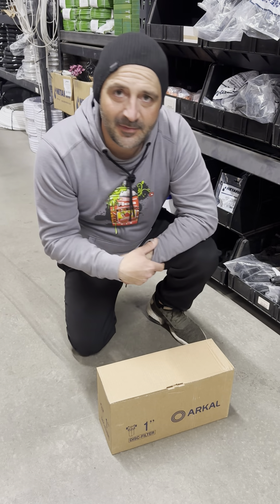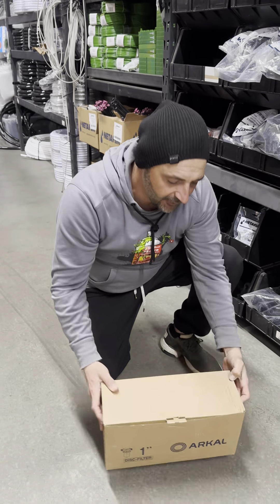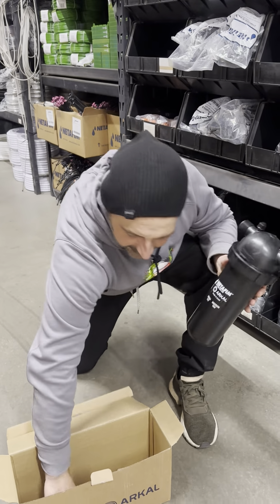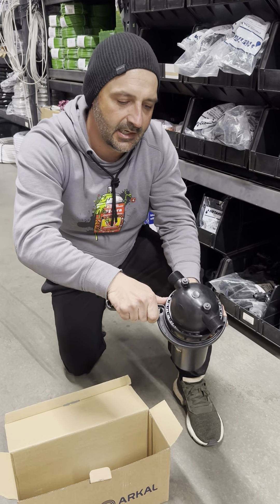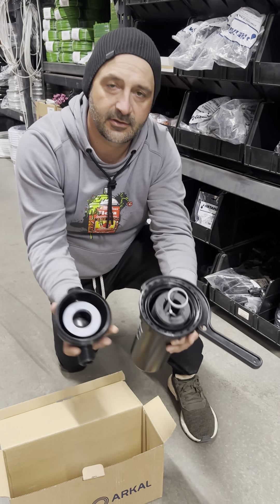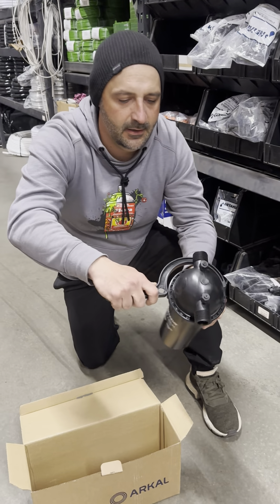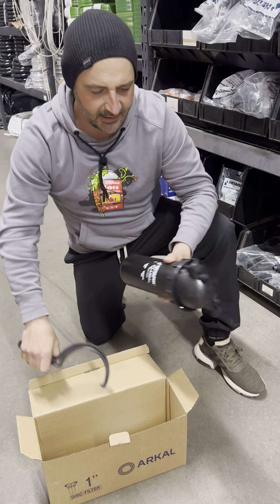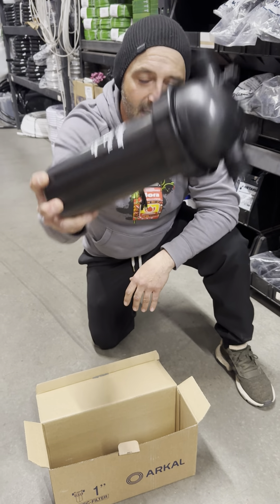How to Use the Arkal Wrench